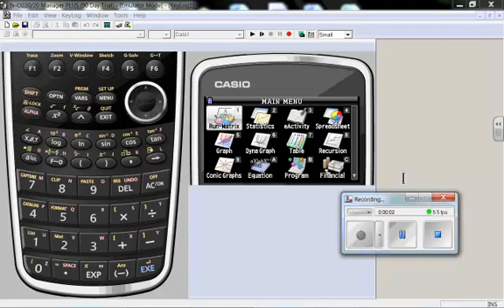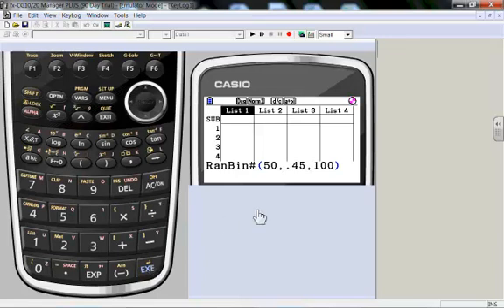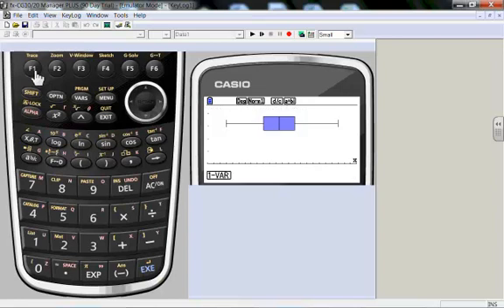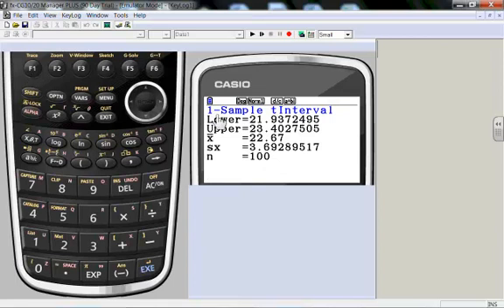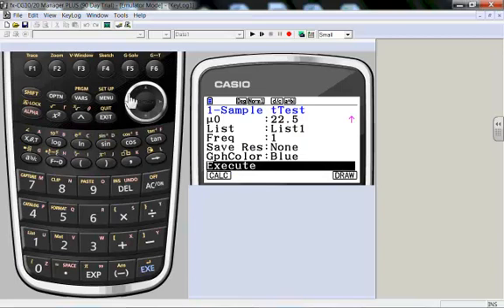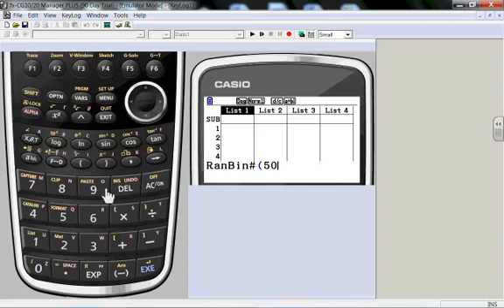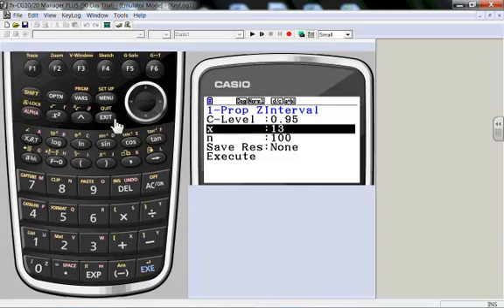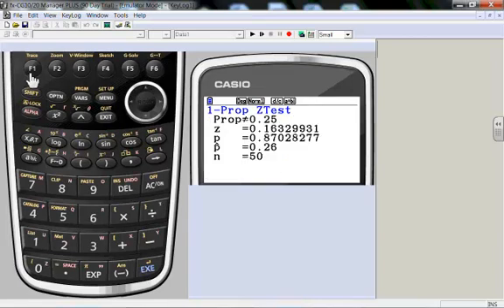Epsisode 6 stats mode part 2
Statistical tests, confidence intervals and creating data in the statistics menu.